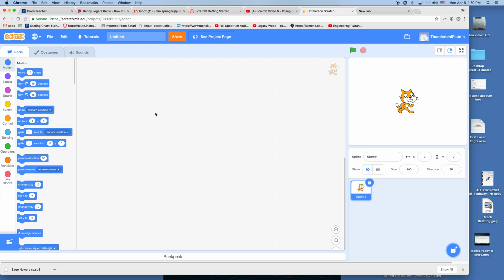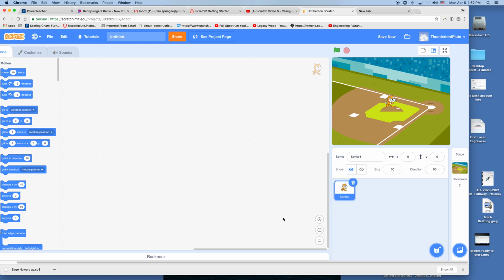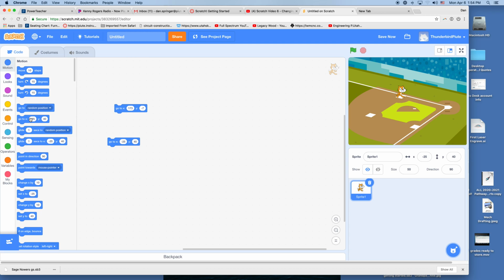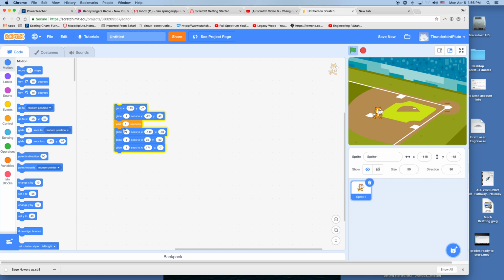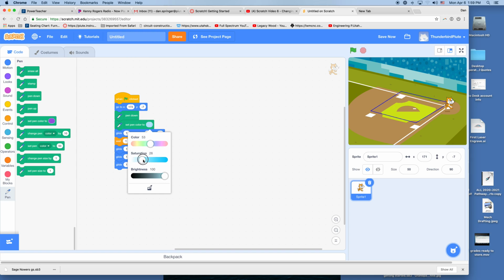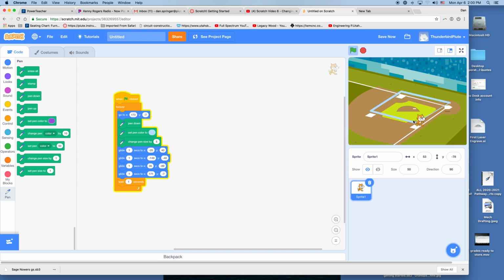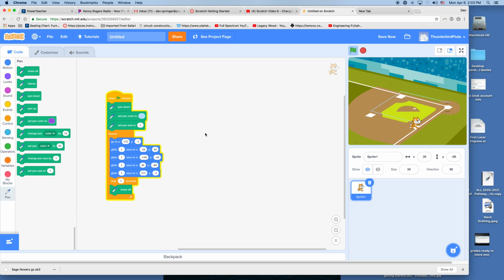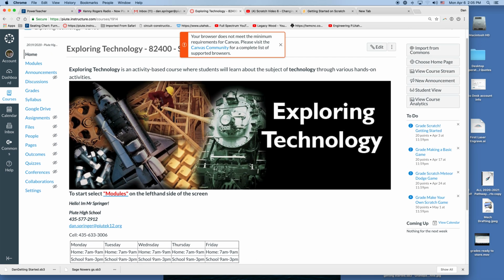Getting Started Scratch